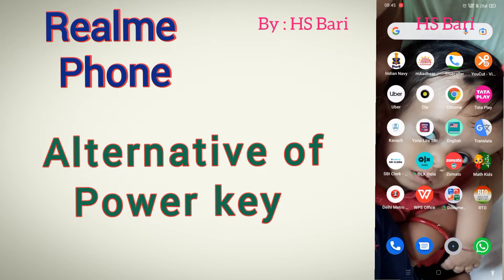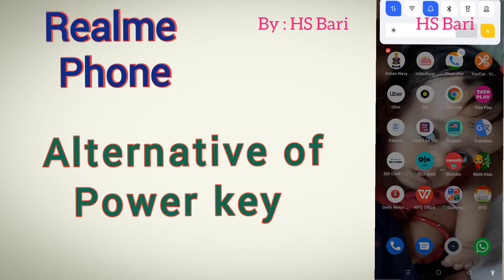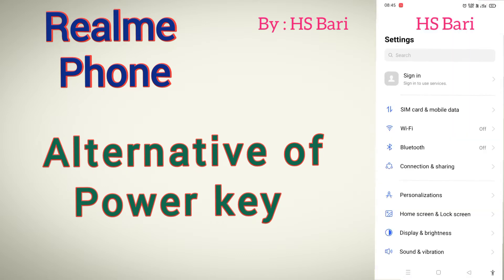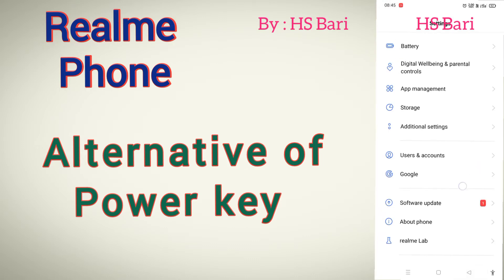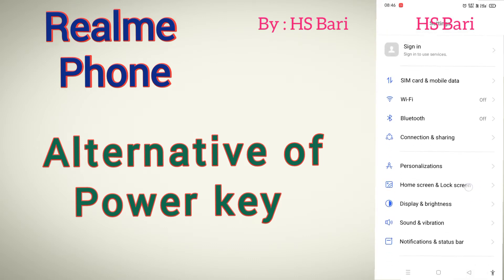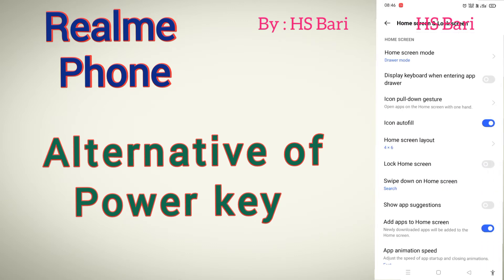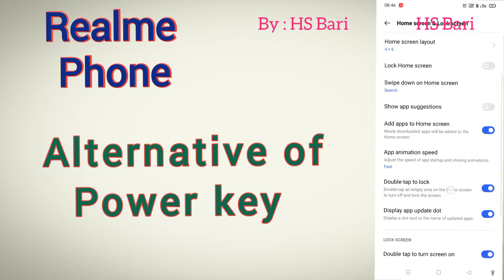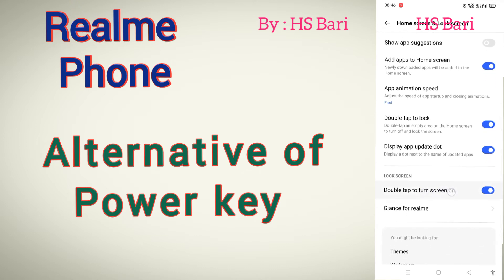What is alternative of power key in Realme mobile phone